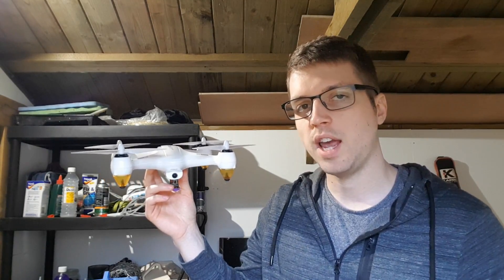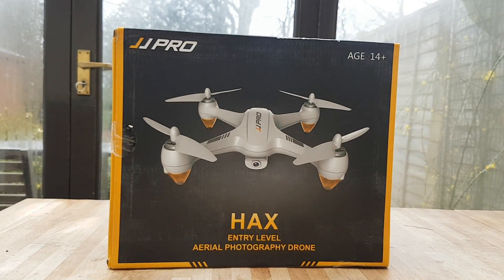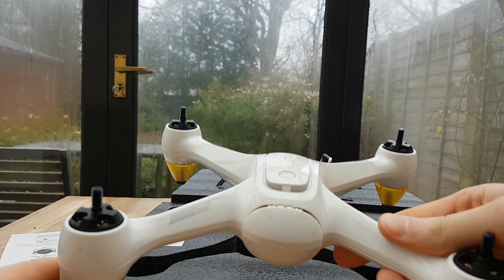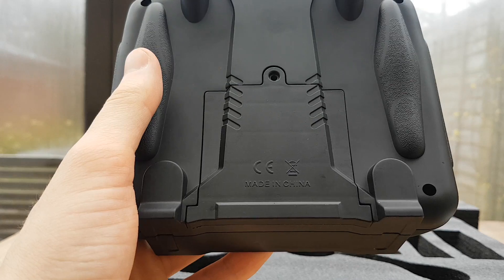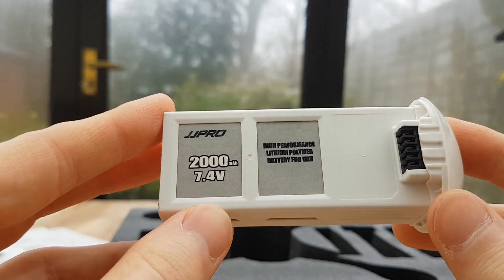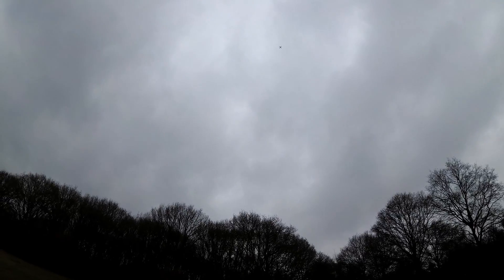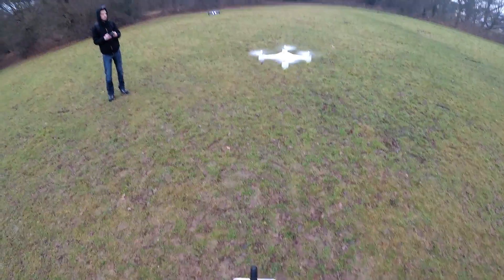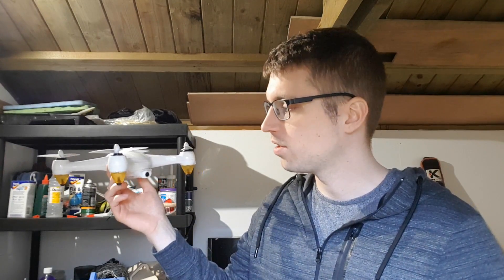JJRC JJPRO X3 GPS Drone - In-Depth Review - Watch Before Buying!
Unboxing - 2:14
Setup - 4:21
Flight Test - 6:20
Final Review - 9:21

JJRC JJPRO X3 In Depth Review, If you liked the video please leave a thumbs up, if you are new to the channel please consider subscribing for more videos like this one.

Thanks